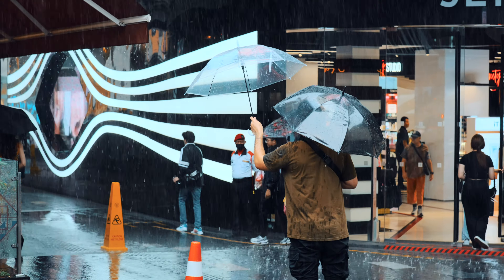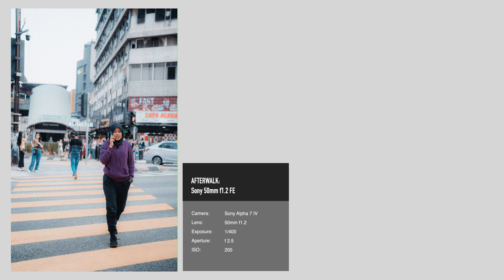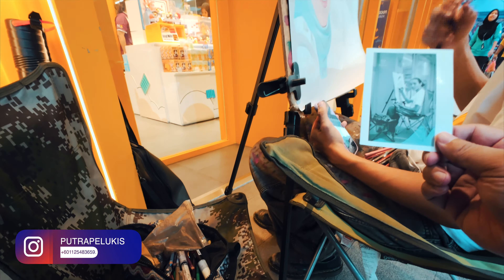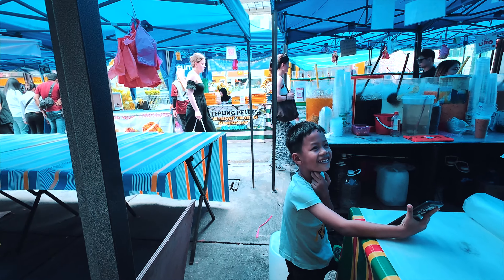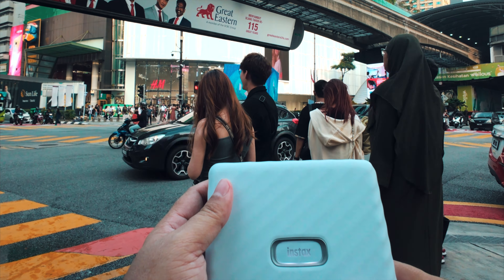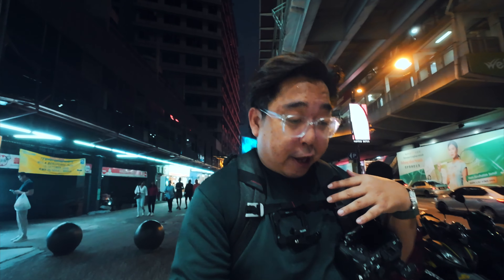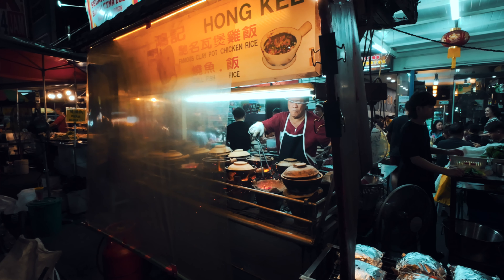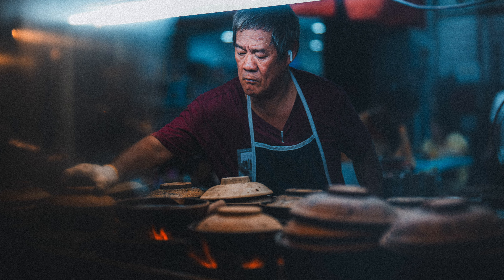Street Photography in KL giving out Instax prints while reviewing Sony 50mm f/1.2 FE GM Lens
Join me on a vibrant journey through the heart of Kuala Lumpur as I review the incredible Sony 50mm f/1.2 FE GM Lens. This lens is renowned for its stunning image quality and beautiful bokeh, perfect for capturing the bustling streets and iconic landmarks of this city.

In this video, I'll take you along as we explore the dynamic streets of downtown Kuala Lumpur, from KL version of a Shibuya crossing to the colorful markets. I'll share my thoughts on the lens's performance, focusing on its sharpness, low-light capabilities, and overall handling.

Throughout the video, I'll showcase a variety of sample shots to demonstrate the lens's versatility in different lighting conditions and settings. Whether you're a photography enthusiast, a travel lover, or simply curious about this lens, this video aims to provide valuable insights and inspiration for your photography adventures.

Featuring the Instax Wide 300 printer, where I give away photo prints on location while I review the lens.

So, grab your popcorn and let's dive into this visual journey with the Sony 50mm f/1.2 FE GM Lens in downtown Kuala Lumpur. 📸✨